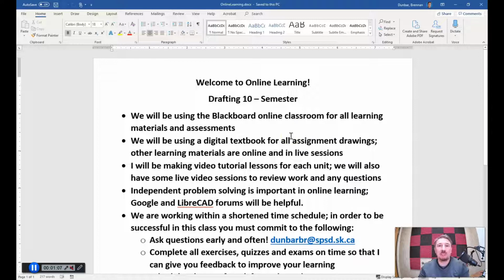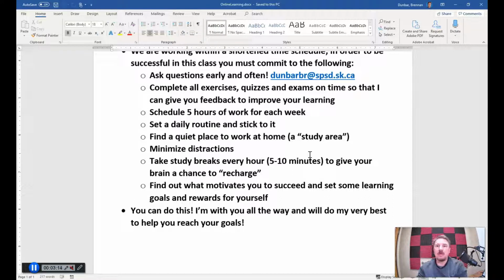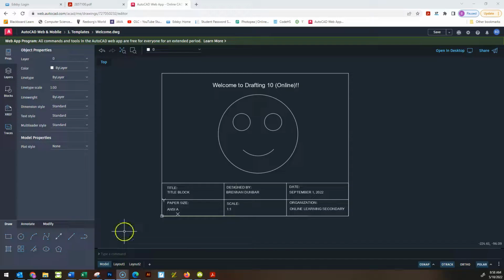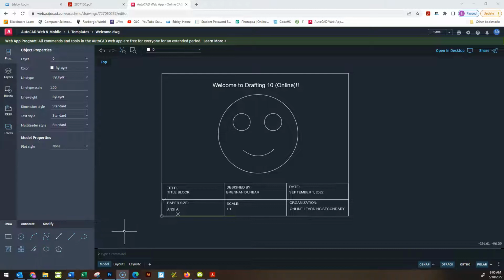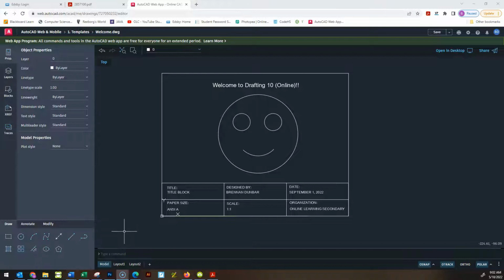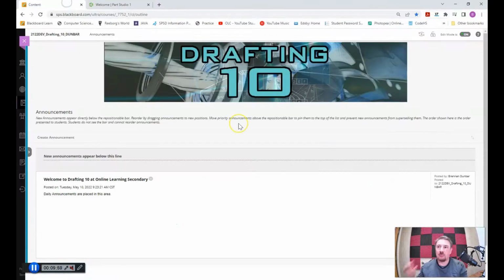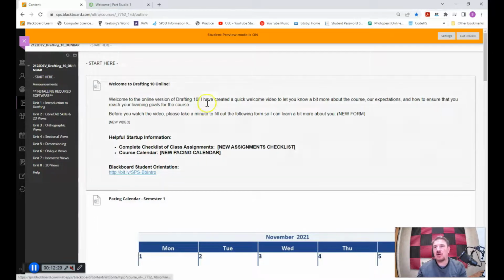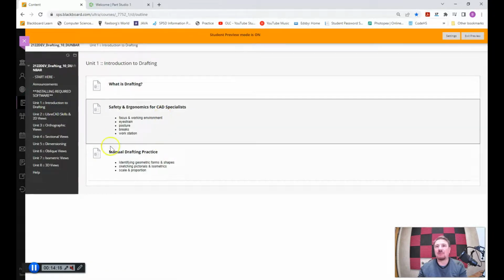DFT10 :: Course Introduction 2022